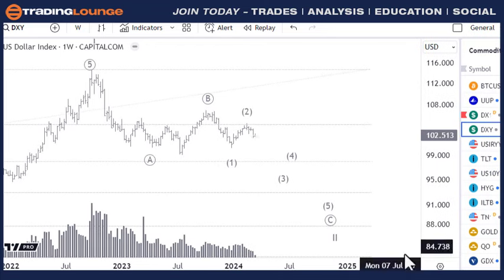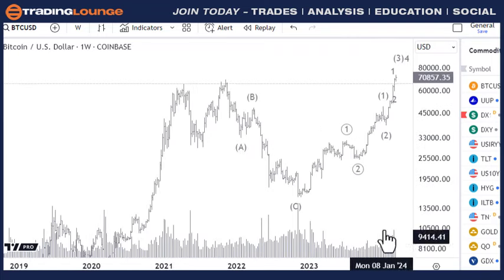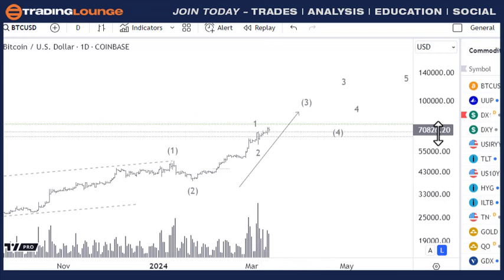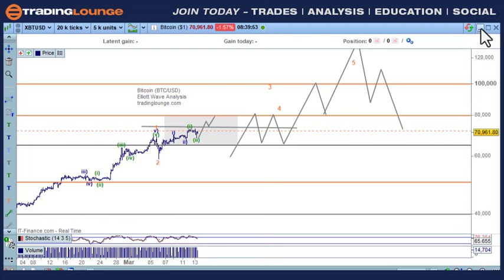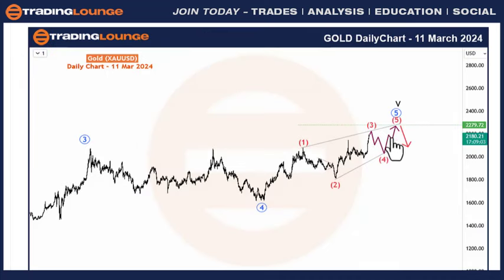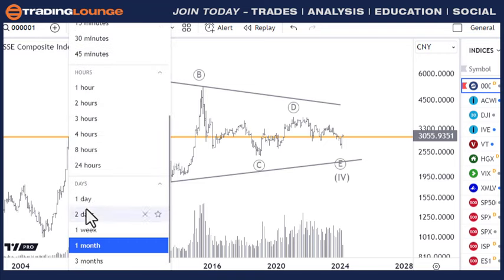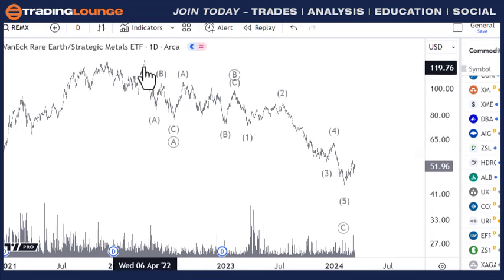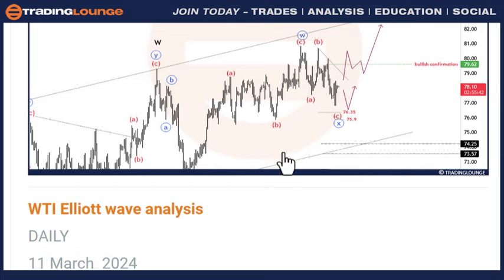Commodity: Bitcoin, USD, Gold, Silver, Copper, Uranium, Oil, Gas, Grains. Elliott Wave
Commodity Market Elliott Wave Analysis for Bitcoin, tlt Bonds, US 10 Yr. Yields, USD/ DXY, Gold, Silver, Iron Ore, Copper, Uranium, Crude Oil, Natural Gas

Commodity Market Elliott Wave Analysis Update: Dollar, Yields and bonds heading in the right direction, however they haven’t confirmed their directions with Impulse waves, that said, gold, silver and FX pairs such as EURUSD and AUDUSD etc. are confirming their moves and in turn help confirm the direction for dollar, bonds and yields and if this is correct then support for commodities repricing, plus the support of China moving higher are all good for commodities. Trades: Currently long gold and short Natural Gas.

Video Chapters
00:00 US Dollar Index, DXY / TLT Bonds. US Gov Bonds 10 Yr Yields
05:15 Bitcoin (BTC)
18:03 Precious Metals: Spot Gold XAU /GDX ETF / US Spot Silver XAG
26:04 China Index: Base Metals: Iron Ore, Copper XCU/USD. Uranium URA ETF / China / Nickel / Lithium
34:35 Energy: Crude Oil WTIOIL / Natural Gas NG
38:39 End

Source: tradinglounge.com  Join & Learn Elliott Wave from Experts

74-89% of retail investor accounts lose money when trading CFDs.